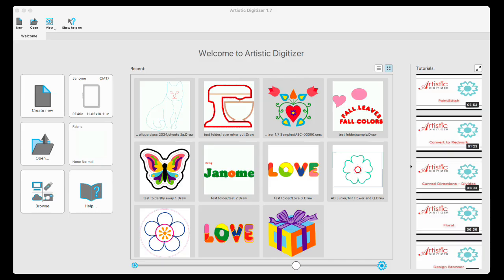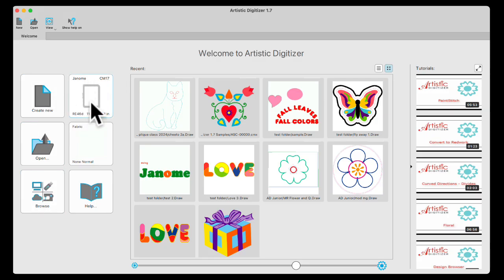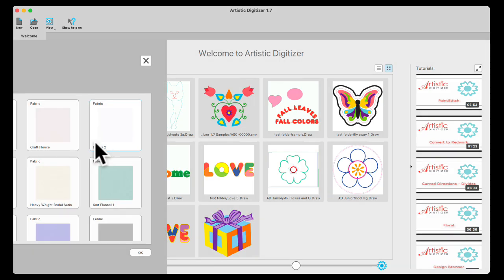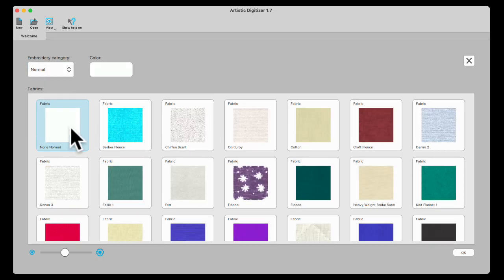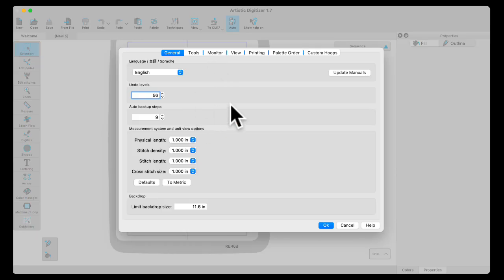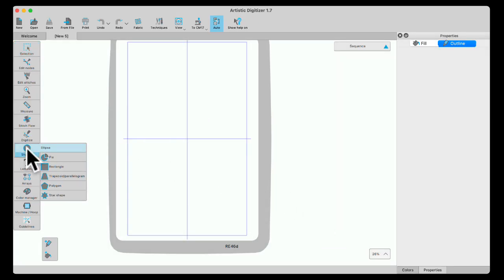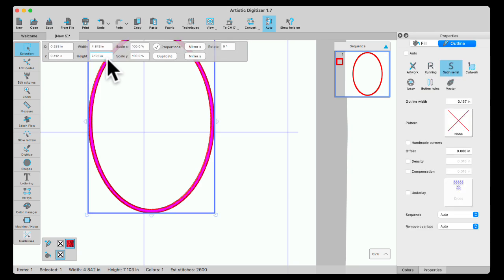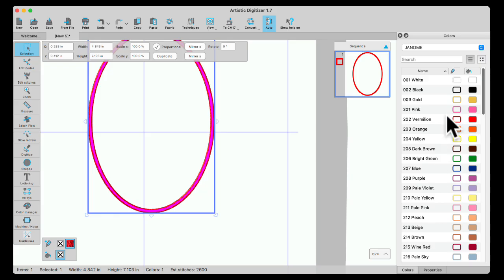5 minutes with AD - 1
Getting started with the software.